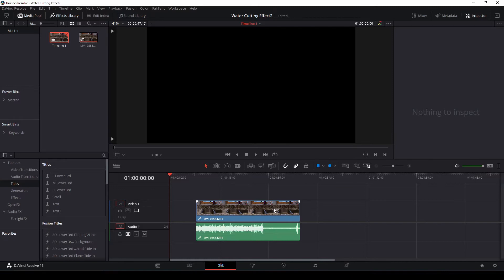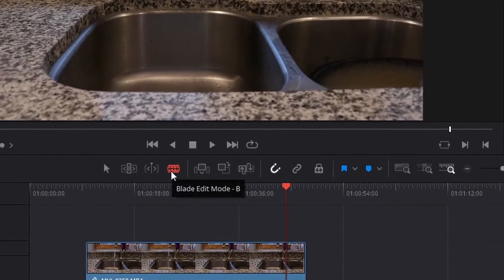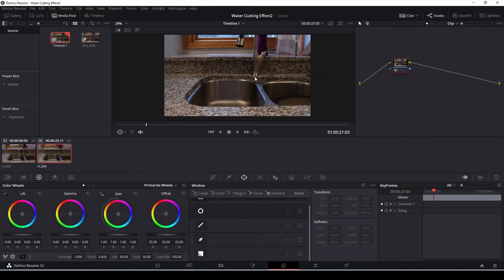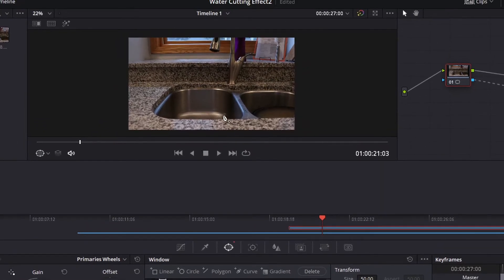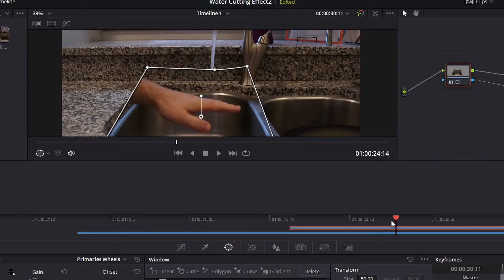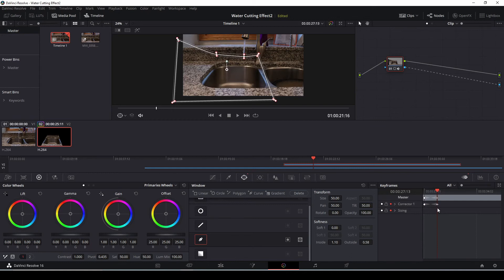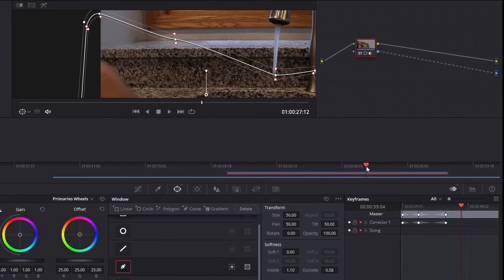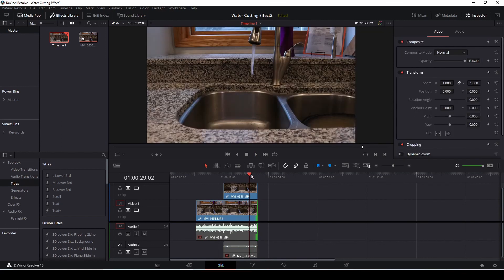How to CUT WATER effect in Davinci Resolve - version 2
This is the second version of a previous video with some MEDIA OFFLINE glitches.  Sorry for the experience before, this should be resolved.

This tutorial I'll show you how to make some movie magic by cutting down on your water bill. This effect is an easy beginners effect using a mask. This effect will be done in Davinci Resolve's Color Page.